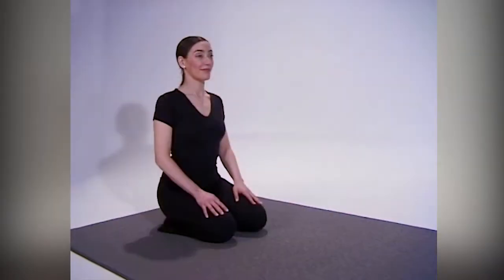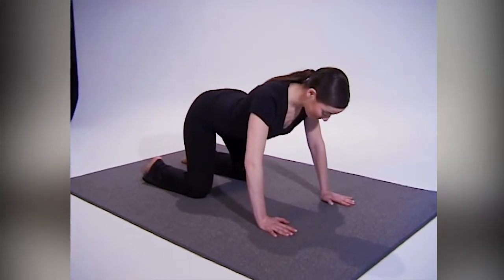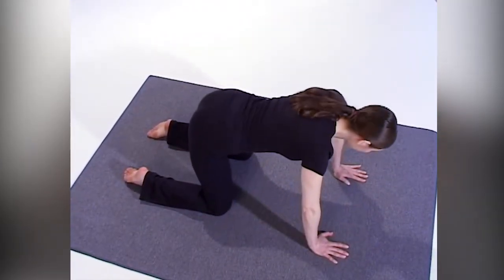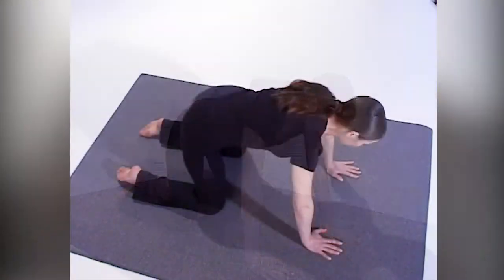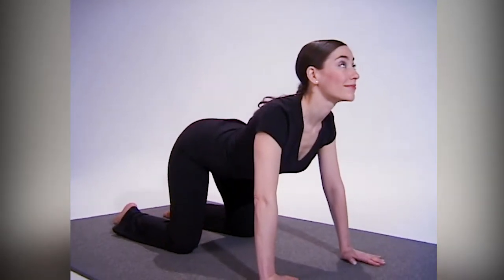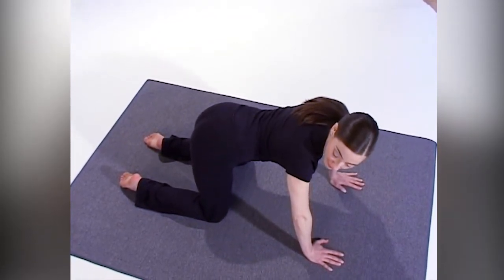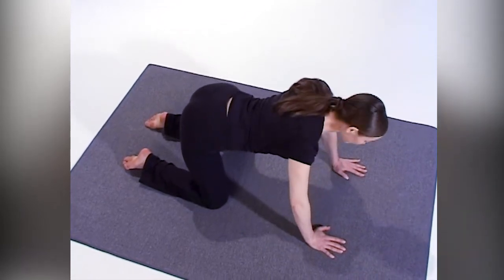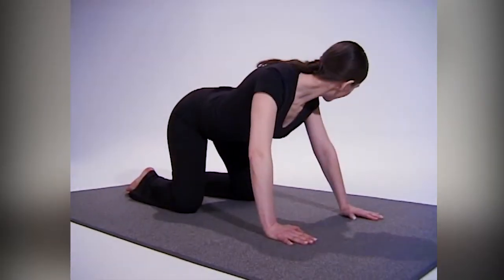Massage Ball Exercises - Pain Relief - AcuBall Training 022